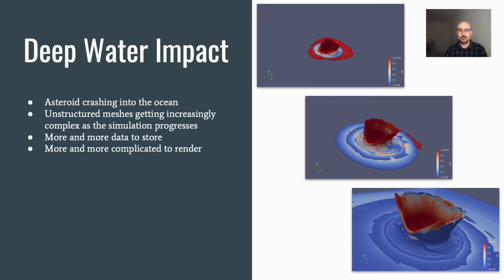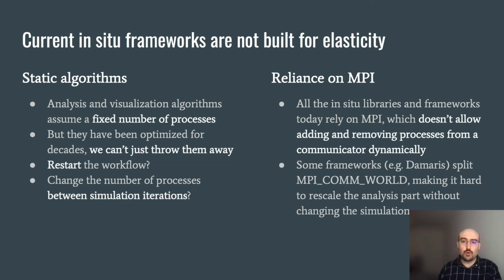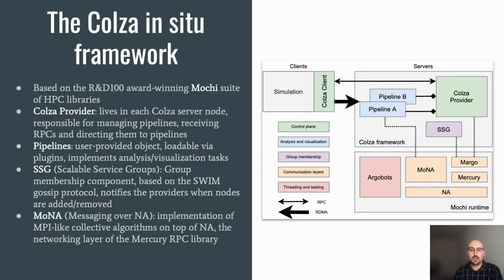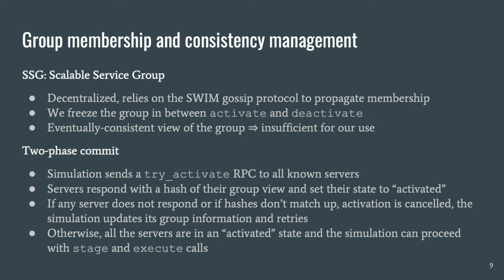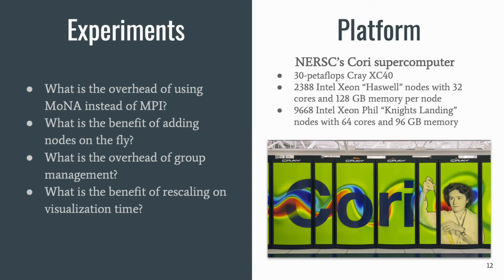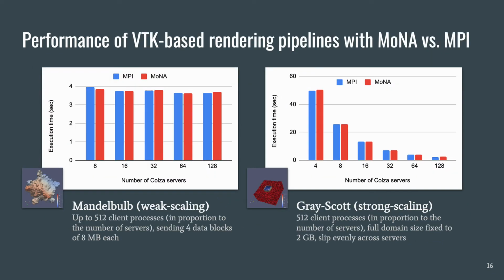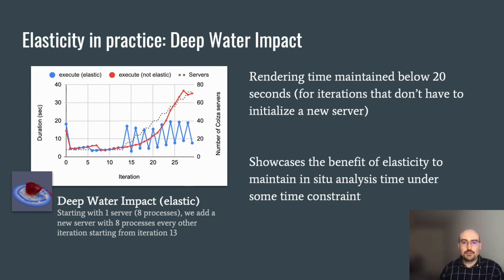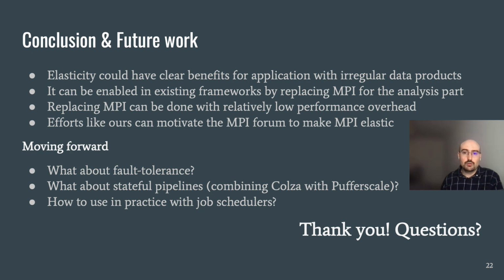[IPDPS 2022] Colza: Enabling Elastic In Situ Visualization for High Performance Simulations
This is a pre-recording of my talk for IEEE IPDPS 2022.
The paper was selected as best paper candidate.